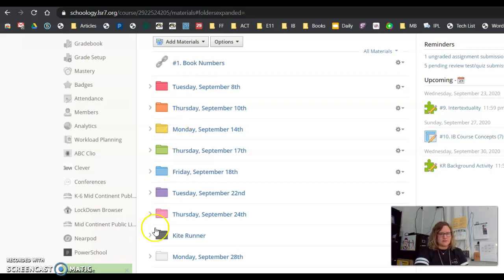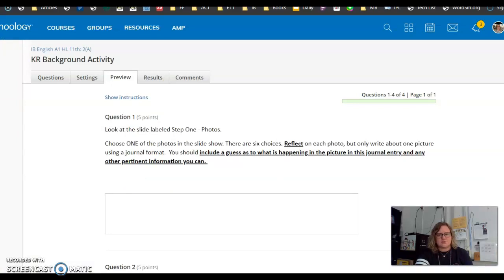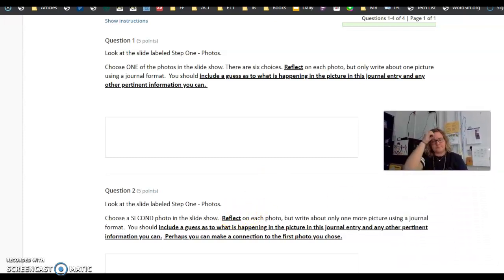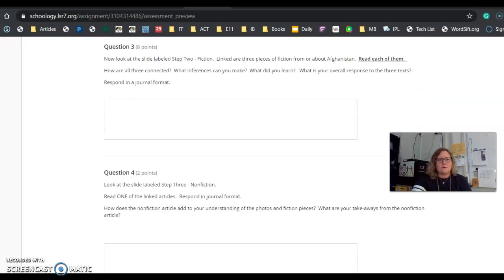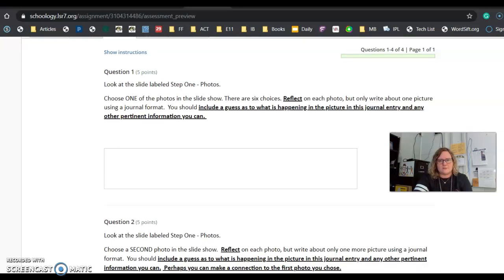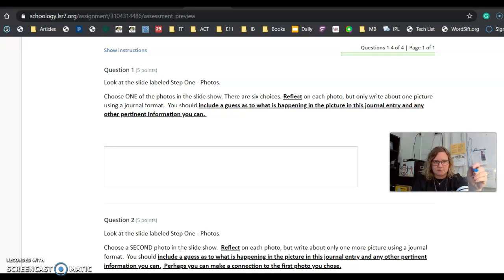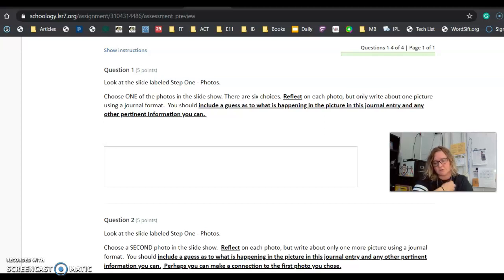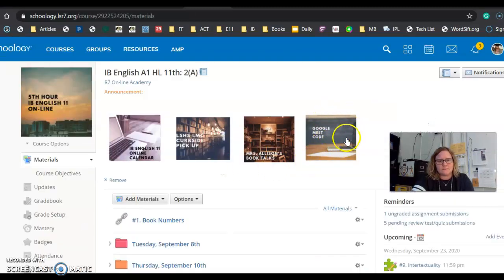KR Background Info